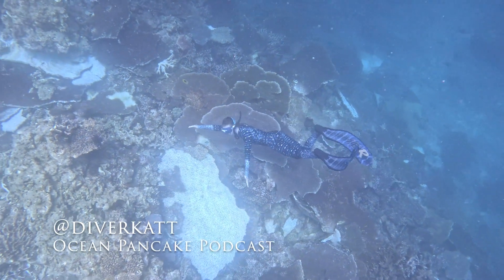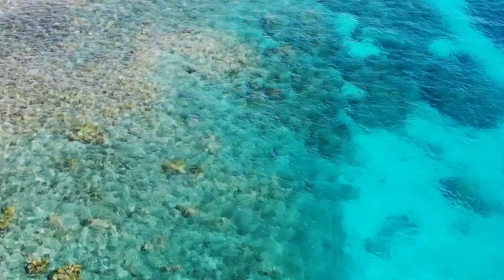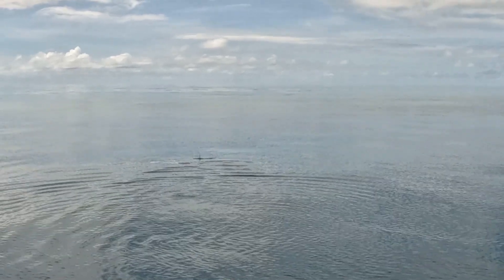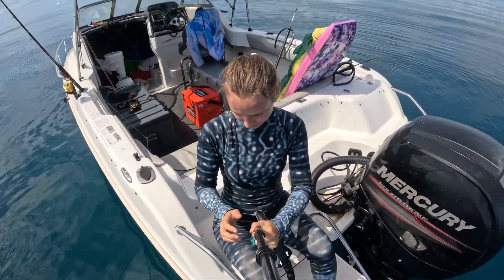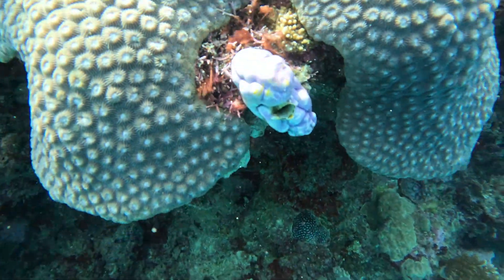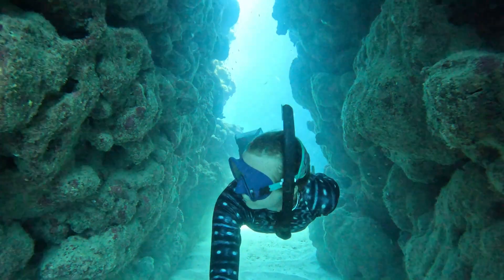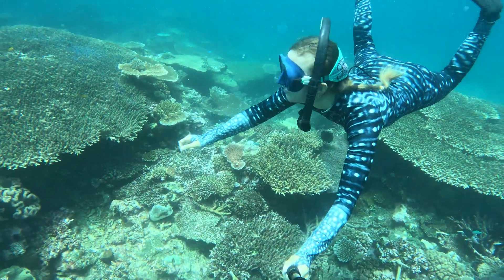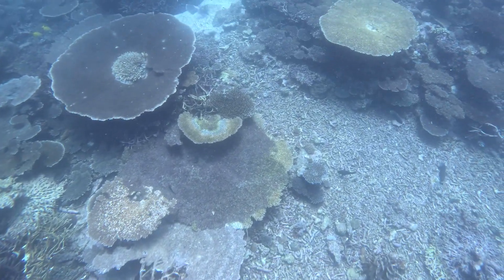Diving after a cyclone on the Great Barrier Reef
did cyclone Kirrily destroy the great barrier Reef? how do cyclones impact the coral reefs? in this video we jumped in the water two weeks after the cyclone to see what happened underwater.

make sure to buy yourself some gear to help protect the reef in style. (10% of proceeds goes to Reef Restoration)